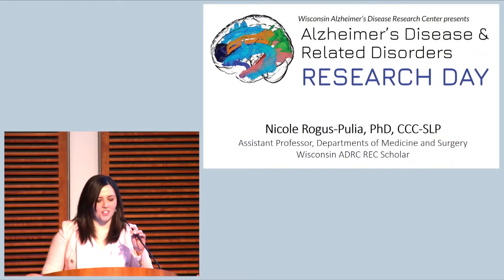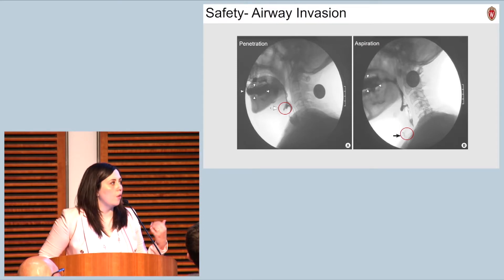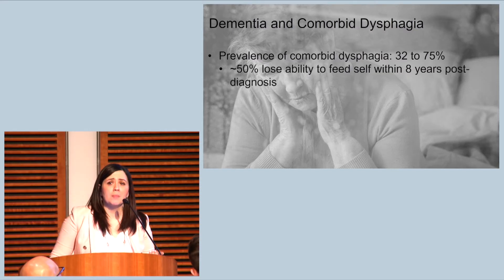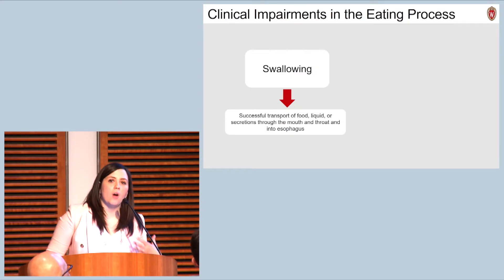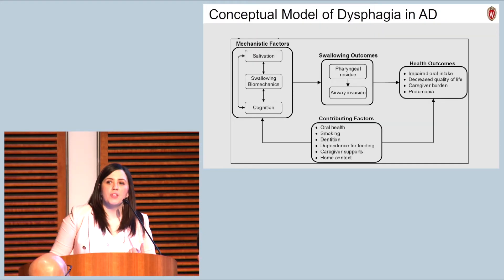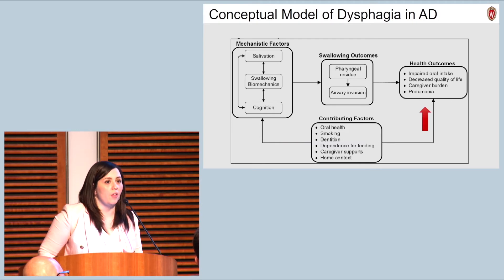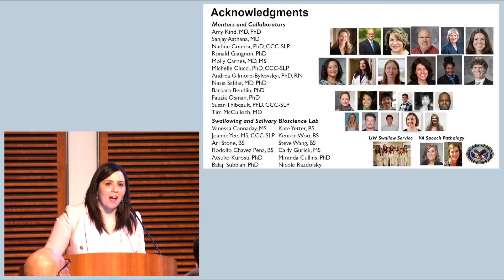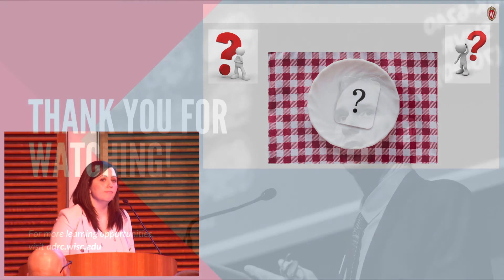Dysphagia Management for Persons with Alzheimer's Disease - Nicole Rogus-Pulia, PhD - Wisconsin ADRC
Nicole Rogus-Pulia, PhD, CCC-SLP, describes the challenges of dysphagia and its impact on persons with Alzheimer's disease and related dementias, as well as sharing current approaches to treatment in these patients.